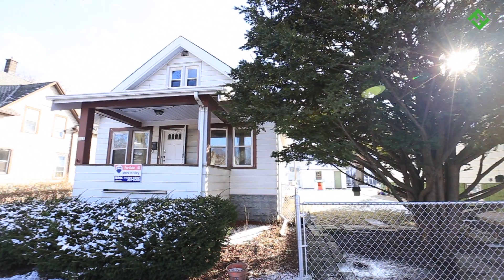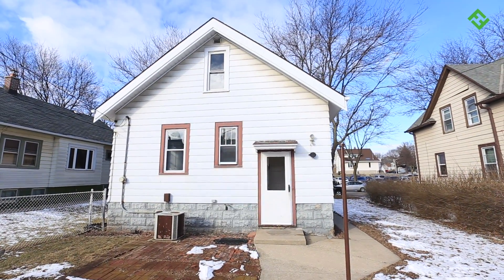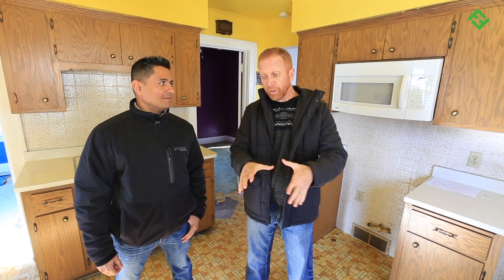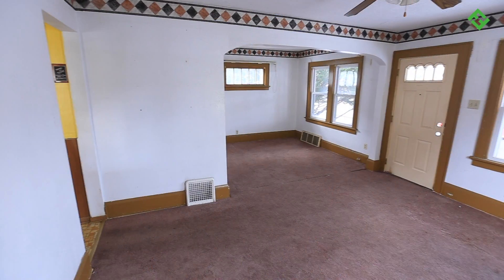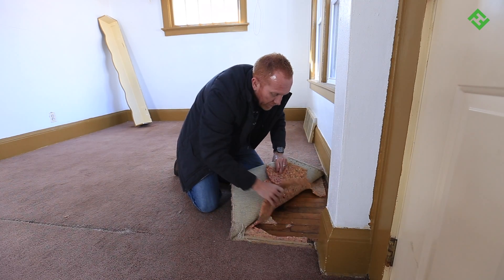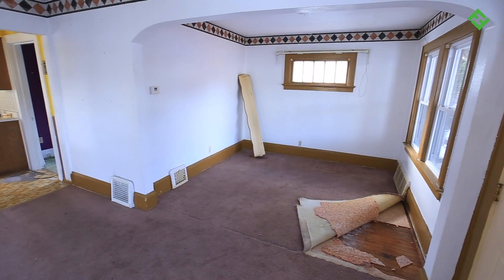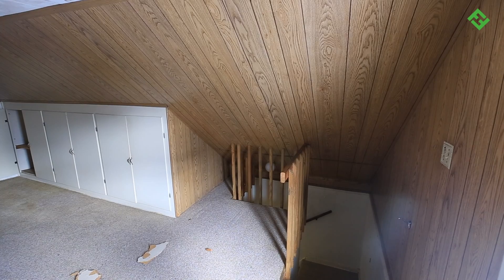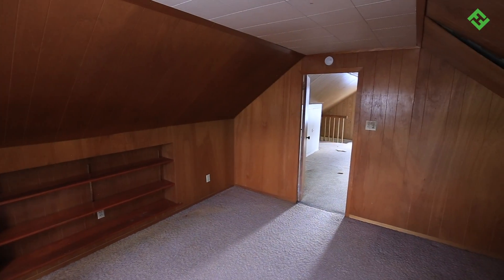Aggravating Attic House Walkthrough Video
In this video, a shivering Manny Romero and Marty Boardman walk you through their fix and flip property in West Allis, Wisconsin. They explain how they found and purchased the house, and their design plans for the home